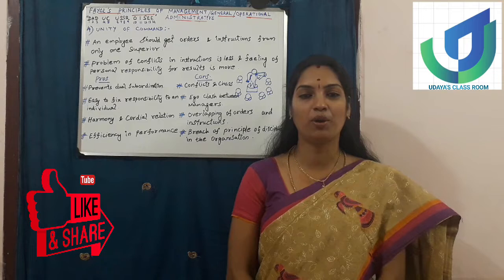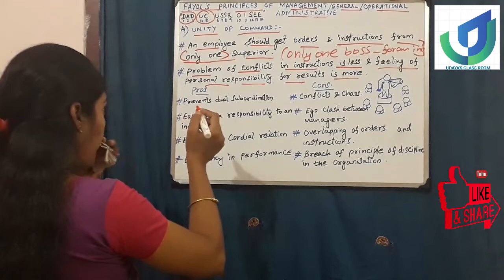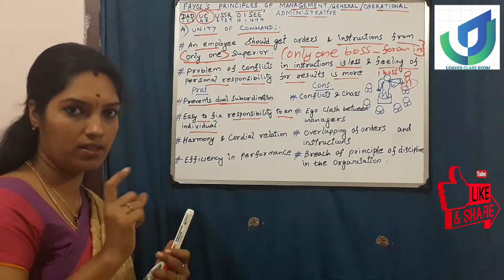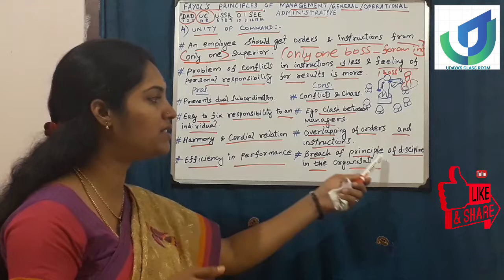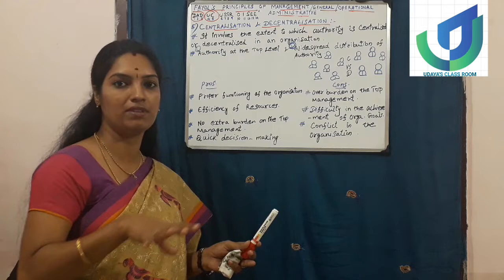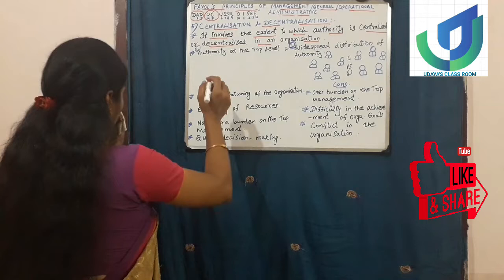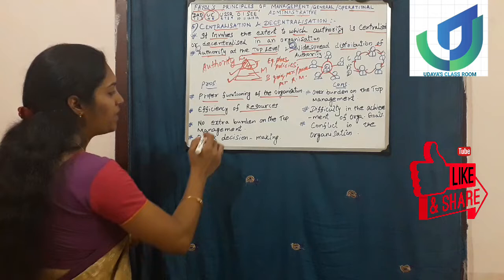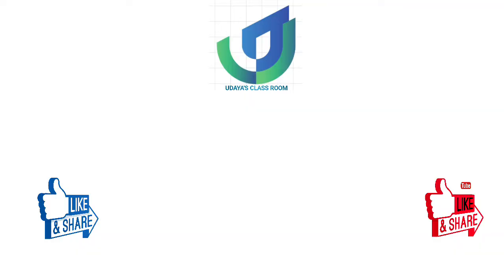"U C" FAYOL'S 14 PRINCIPLES OF MANAGEMENT 4 & 5 Vlog 22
Know about the Unity of Command, Centralisation and Decentralisation in an organisation with good pictorial representation and nice practical examples.
Henri Fayol's Principles of Management

Business Studies class 12 chapter 1 (full chapter play list)

Business Studies class 12 chapter 2 (full chapter play list)

Business Studies class 12 chapter 3 (full chapter play list)

Language used only English | Principles of Management in English |

Accountancy Class 12 chapter 1 NPO (full chapter play list)

Commerce udayas class room

udayas class room  Business Studies

Business Studies UDAYA'S CLASS ROOM